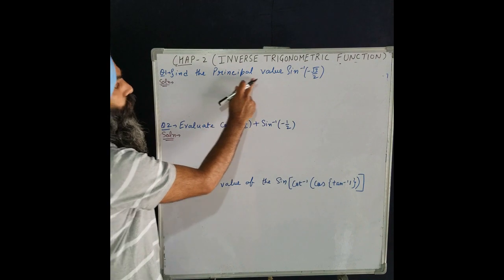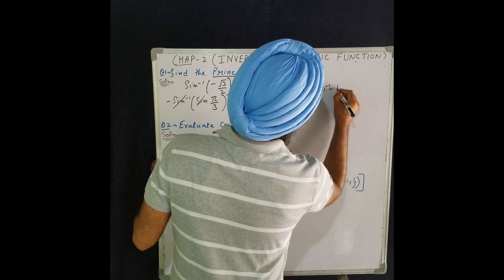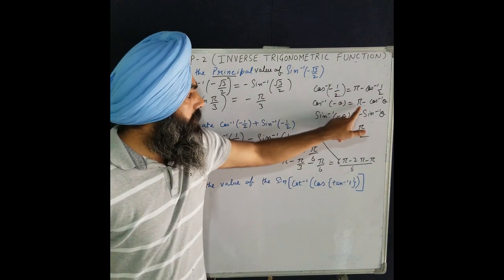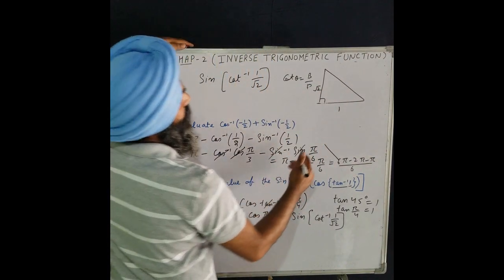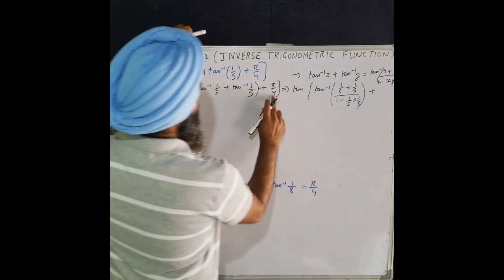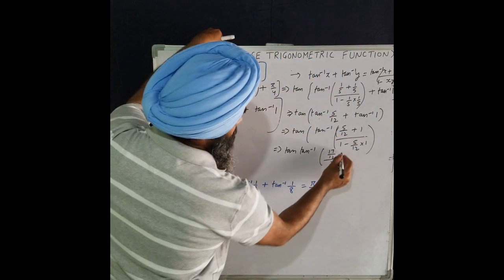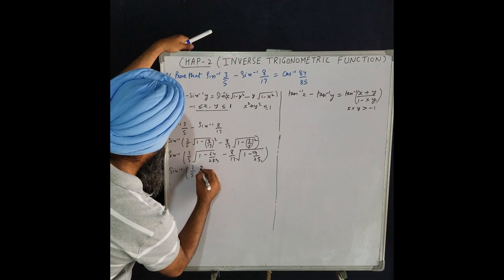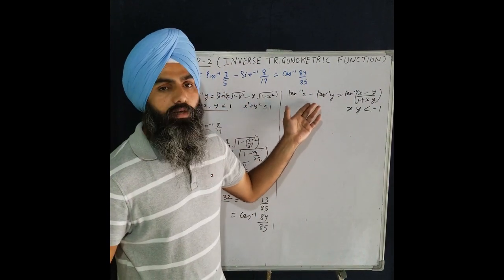INVERSE TRIGONOMERTY PART 2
HELLO STUDENTS,
                              IN THIS LECTURE I M GOING TO COVER IMPORTANT QUESTIONS OF CHAPTER-2 (INVERSE TRIGONOMETRIC FUNCTIONS).
I ADVISED YOU ALL TO WATCH PART-1 ALSO TO UNDERSTAND THIS LECTURE IN BETTER WAY. LINK OF FIRST PART IS  GIVEN BELOW:
KARAMJIT SINGH